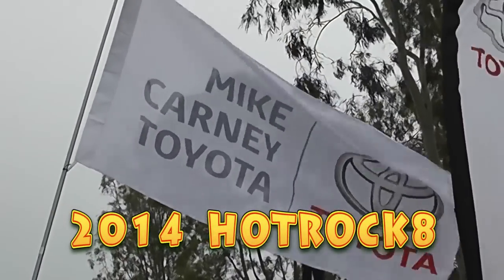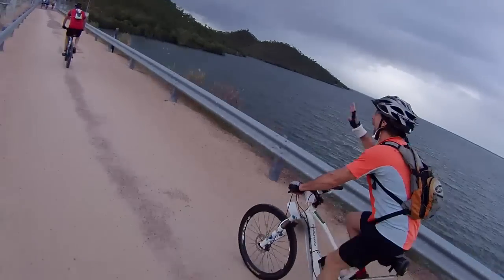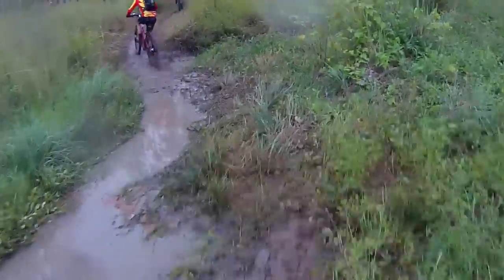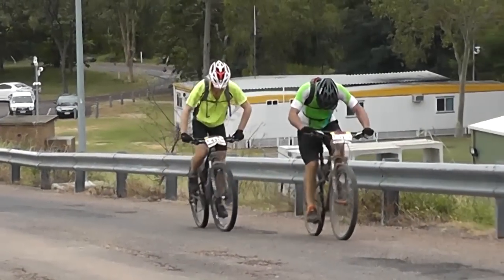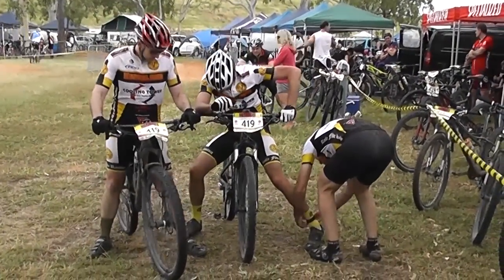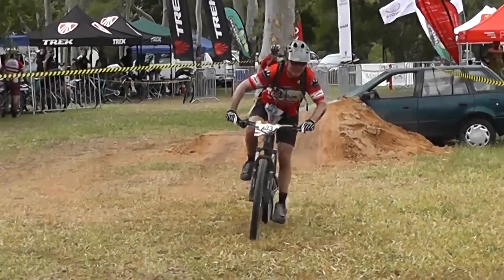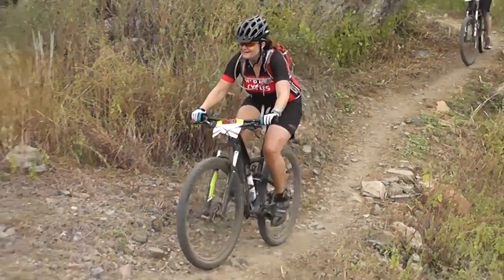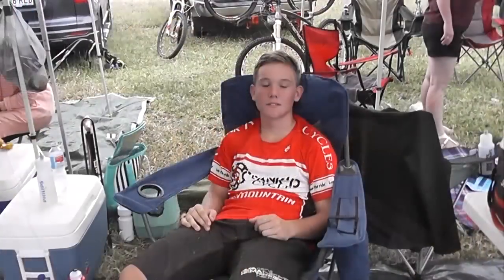2014 Hotrock8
A video report of the 2014 Mike Carney Toyota Hotrock 8 Corporate Challenge mountain bike race.